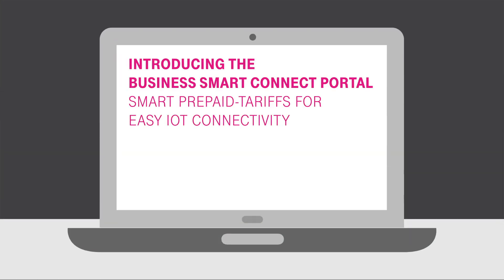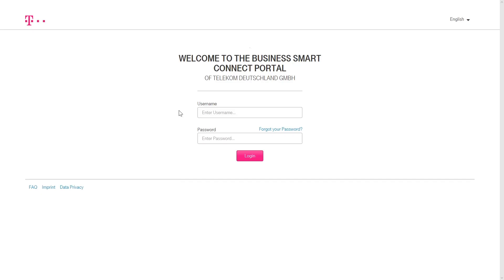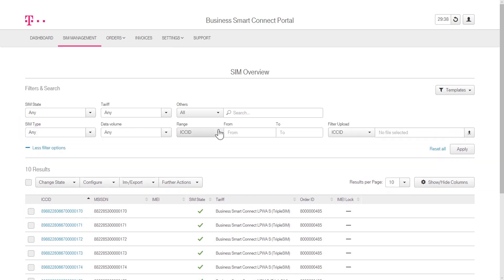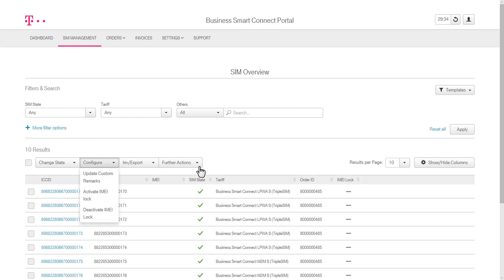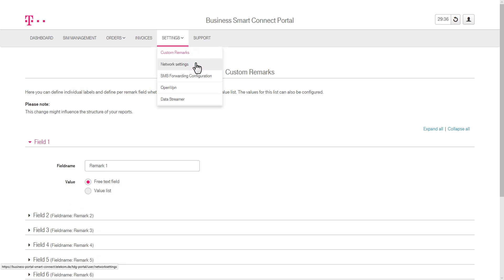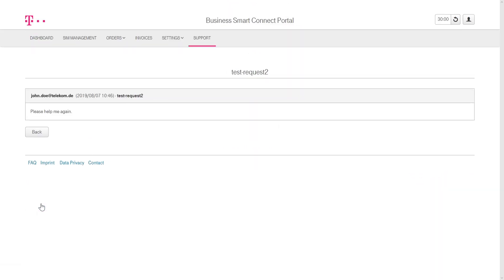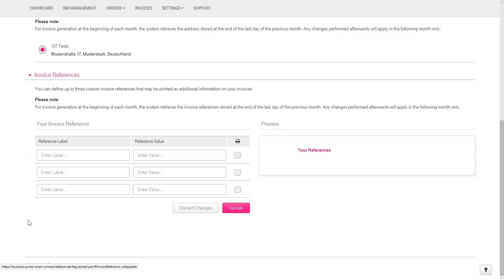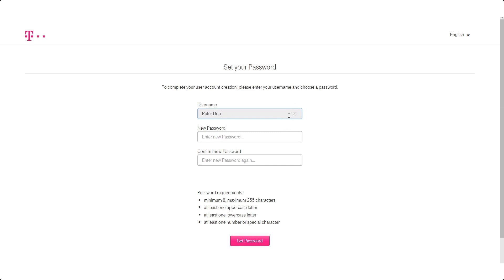Introduction to the Business Smart Connect Portal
In this video you will get to know the central functions of the Business Smart Connect Portal and how to use it with your team or partners.
The Business Smart Connect tariffs include free access to the Business Smart Connect Portal which is a full scale connectivity management platform. You can access the Business Smart Connect portal directly via business-portal-smart-connect.telekom.de